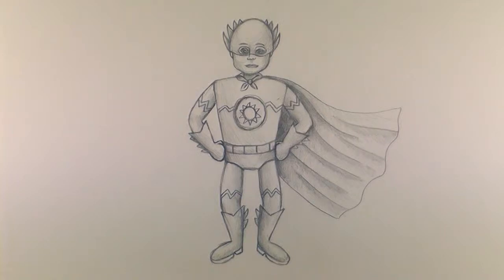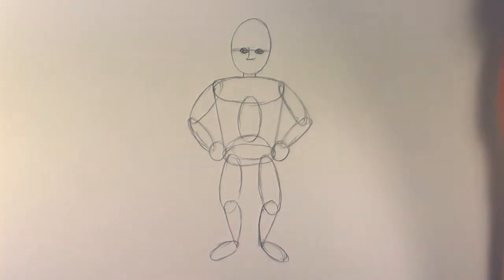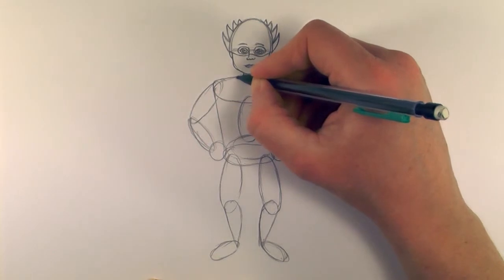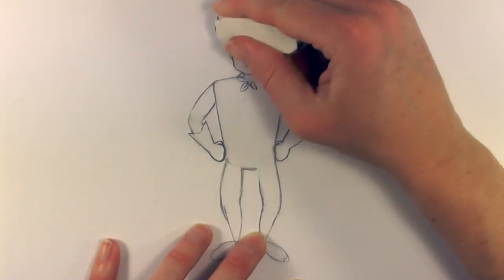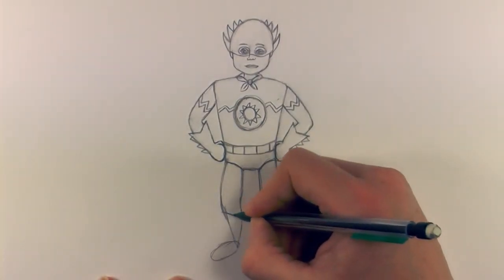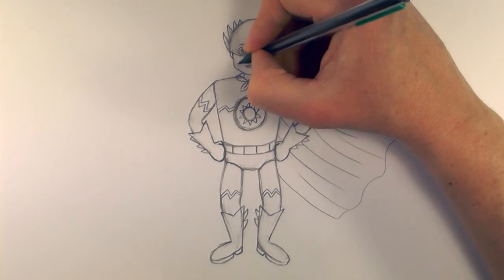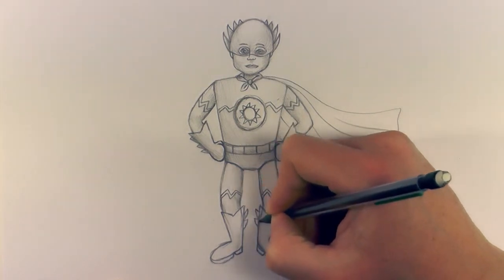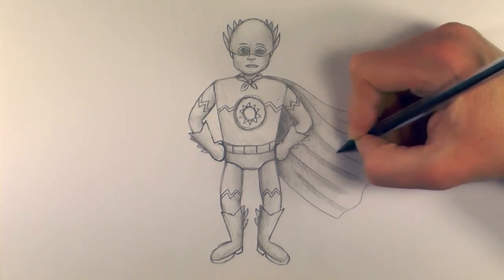R.E.A.P: Concept Art: How to Draw a Superhero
Hi there! Check out this video tutorial and learn how to draw a superhero with one of our drawing tutors, Kitty. You will need: an A4 sized piece of paper, a pencil and a rubber.